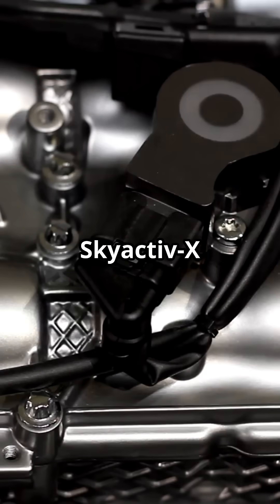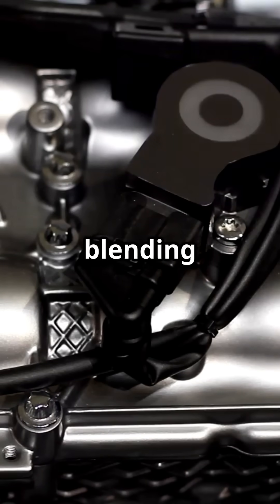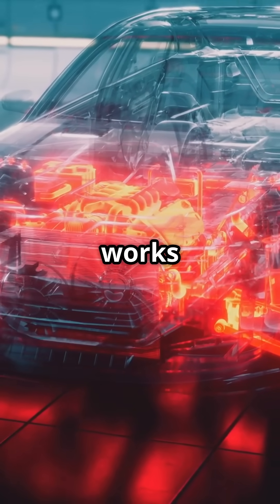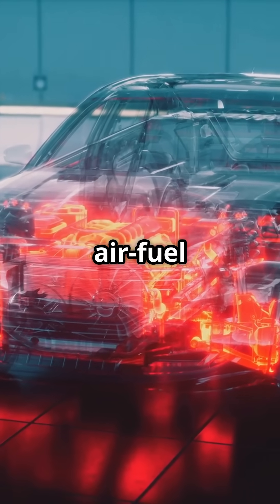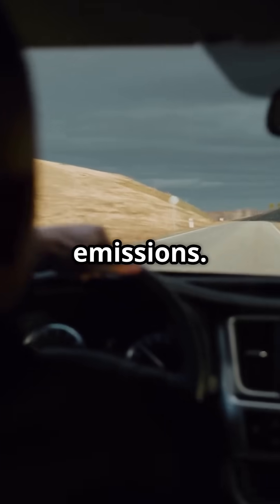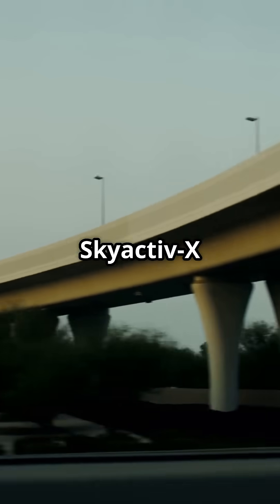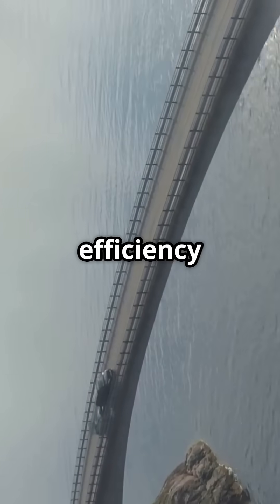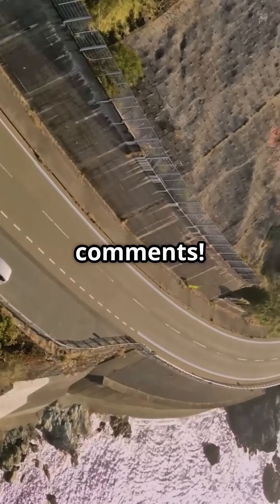New Mazda SKYACTIV-X engine changed the otto cycle procedure in new way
The Skyactiv-X engine by Mazda is a revolutionary internal combustion engine that combines the benefits of both gasoline and diesel technologies. It uses Spark-Controlled Compression Ignition (SPCCI), which enables it to switch seamlessly between conventional spark ignition (like a gasoline engine) and compression ignition (like a diesel engine). This is achieved by compressing the air-fuel mixture to a level close to self-ignition and then using a spark plug to create a small flame, which increases the pressure and temperature, triggering the rest of the mixture to combust nearly simultaneously. This process leads to more complete combustion, improving efficiency and reducing emissions.

As a result, the Skyactiv-X engine delivers better fuel economy, higher power output, and lower CO₂ emissions compared to conventional gasoline engines. It provides the responsiveness and smoothness of a gasoline engine, while also achieving fuel efficiency closer to a diesel engine. Mazda enhances this efficiency further with its M Hybrid system, which assists with energy recovery and improves acceleration. By combining these technologies, the Skyactiv-X engine offers a balance of performance, fuel economy, and environmental friendliness, making it a unique innovation in internal combustion engine technology.

my Gmail for any question about the any engine operation